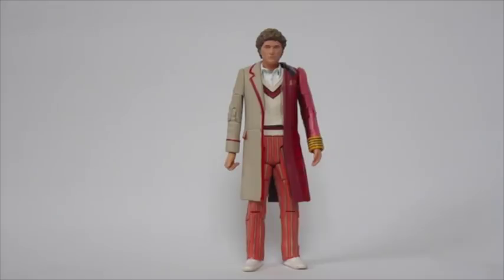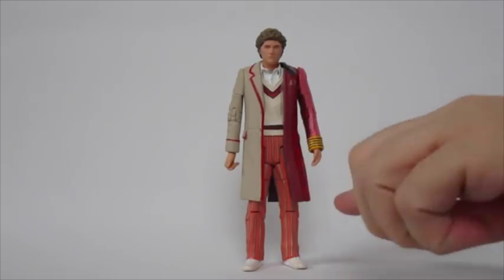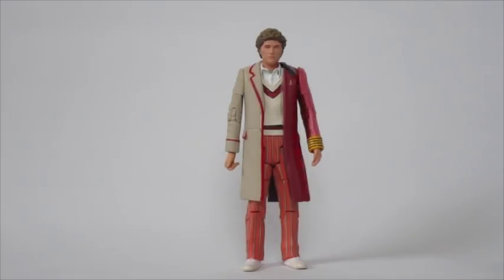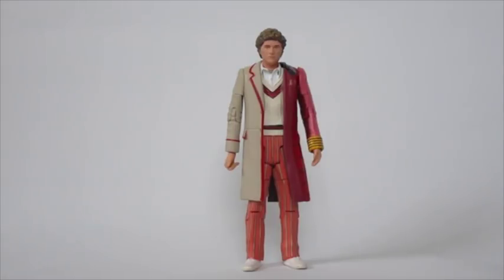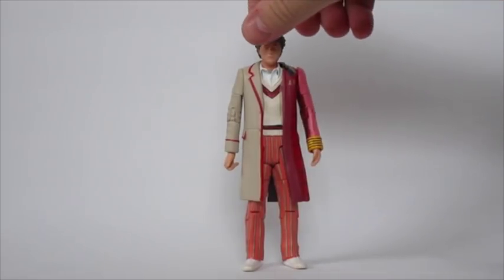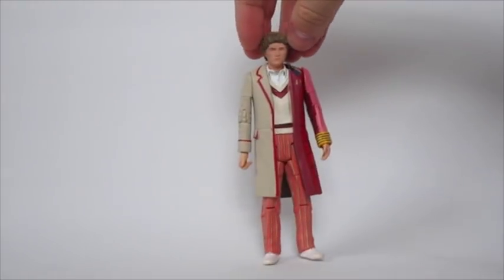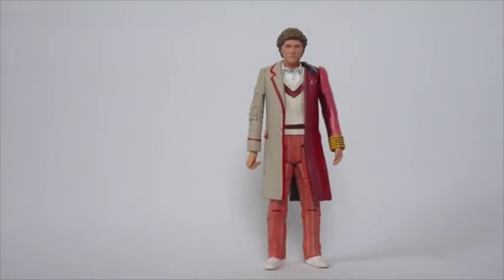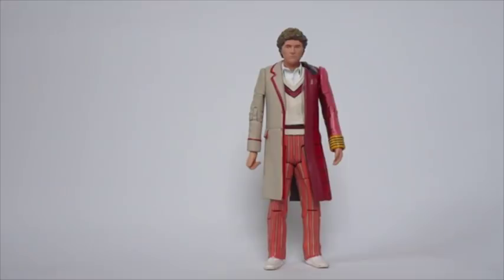Custom Figure Showcase - The Six...th Doctors : Dual Coat Sixth Doctor (The Twin Dilemma)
Time for another episode of The Six...th Doctors, and this week onto a very strange variation on The Sixth Doctor!

Stay Updated

Legal Stuff